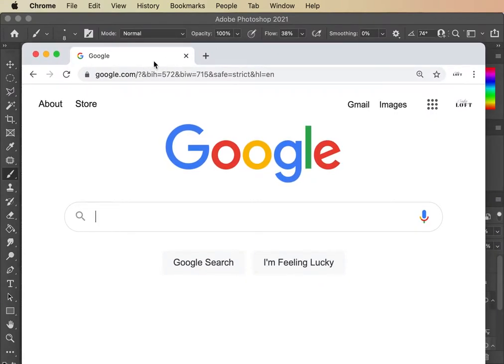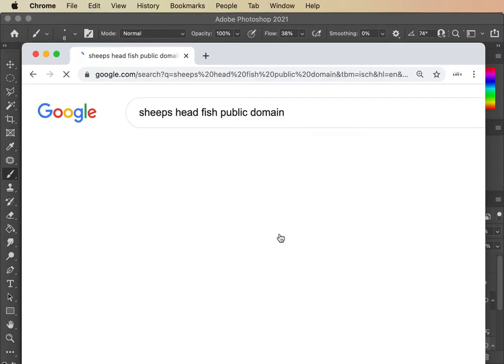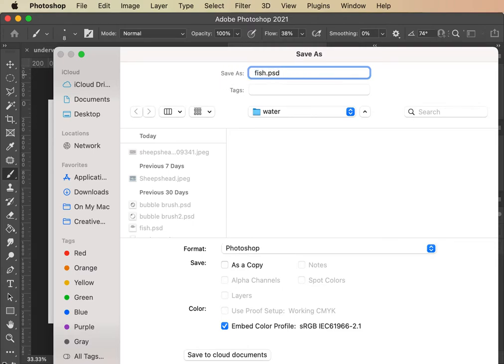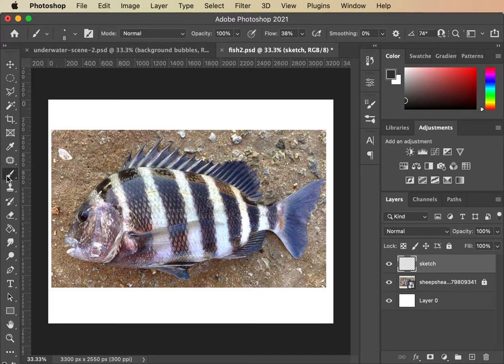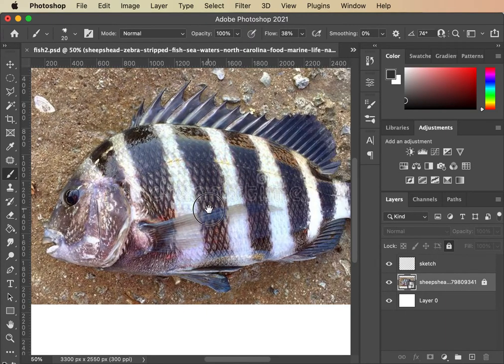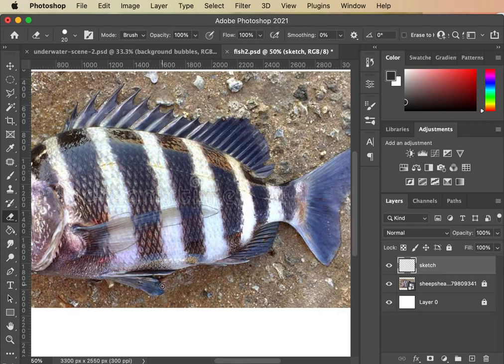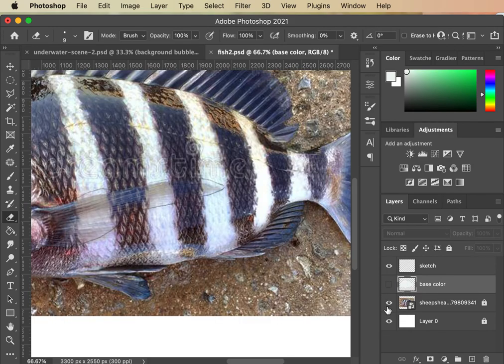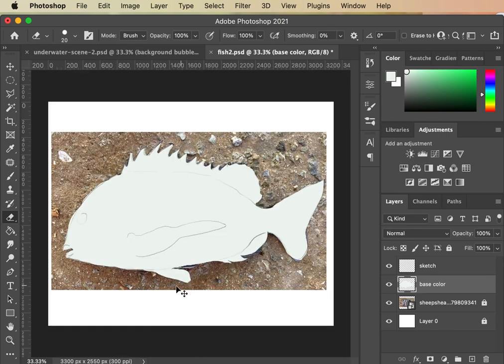Part 1: Painting a Fish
This lesson walks you through finding a none copyrighted image for your research and base art.  Then we'll start sketching and putting base color down for a sheeps head fish digital painting.